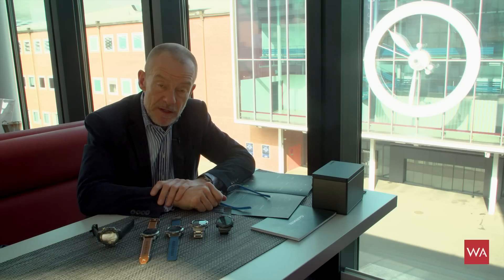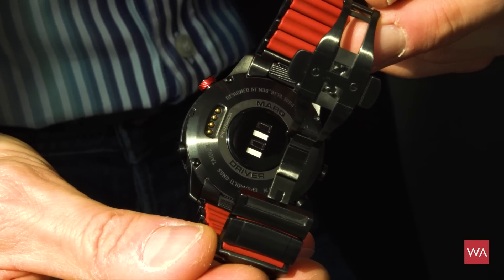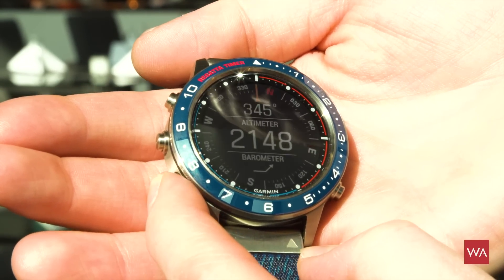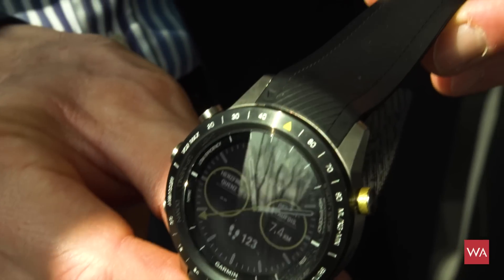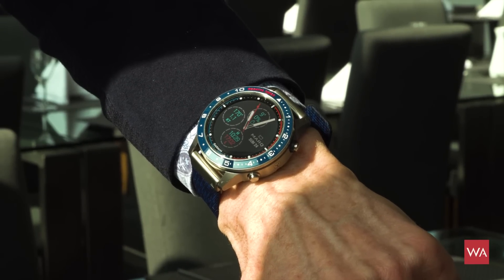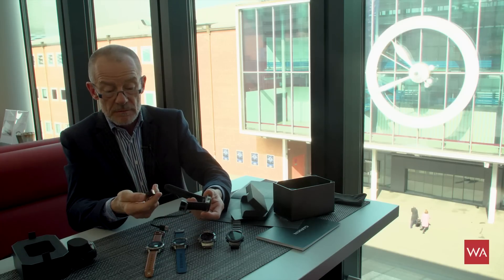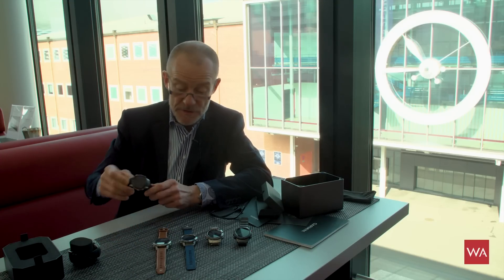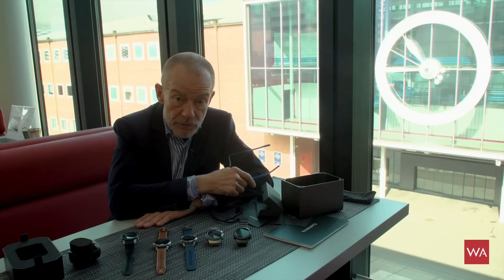Connected Watches: Hands-on the Garmin MARQ-Collection.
With the first video online about the Garmin MARQ-Collection since 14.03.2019 and the interview I conducted with Brad Trenkle, Garmin VP Outdoors, I started a new section on the WatchAdvisor YouTube channel.

It’s about connected watches.

The first collection of connected watches I can present you a hands-on-video are the five new ones from Garmin belonging to the MARQ collection.

GARMIN MARQ “Driver” (2500 Euro including 19 % VAT)
GARMIN MARQ “Aviator” (1950 Euro including 19 % VAT)
GARMIN MARQ “Captain” (1850 Euro including 19 % VAT)
GARMIN MARQ “Expedition” (1750 Euro including 19 % VAT)
GARMIN MARQ “Athlete” (1500 Euro including 19 % VAT)

Garmin launched itself in a segment of very stylish, high-tech connected watches with an own operating system, compatible with Android and iOS, with a lot of smart functions and a battery life up to 12 days in smart mode (28 hours in GPS sport-mode and 48 hours in ultra trac modus.)

You must know, that a Garmin MARQ is much more than just another fancy tool watch. In fact the next generation of tool-watches. The five Garmin MARQ watches are in terms of design and material used a huge step forward for the company.

In my opinion Garmin has defined a completely new luxurious segment of connected watches. There is a model representing each of the five main pillars of Garmin and they have one big asset in common: The absolute best available GPS-technology.

Please let me know what you think about the Garmin MARQ watches!